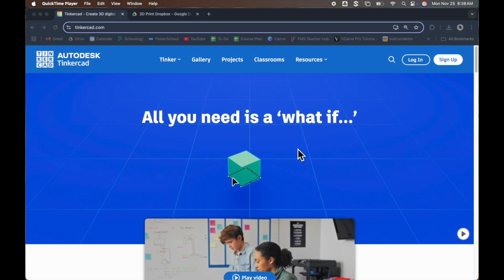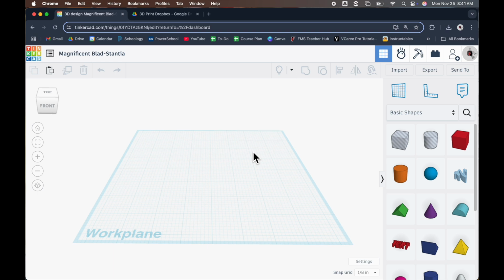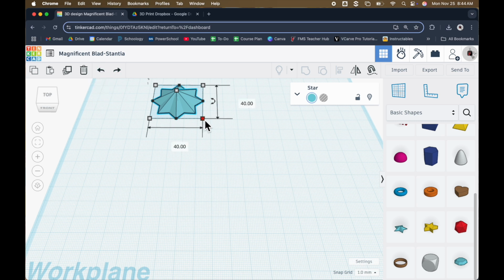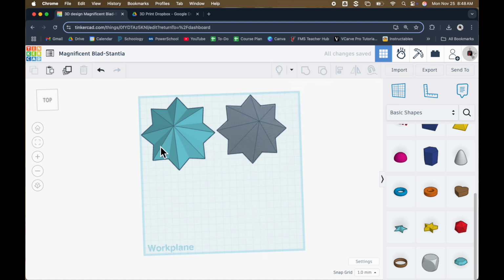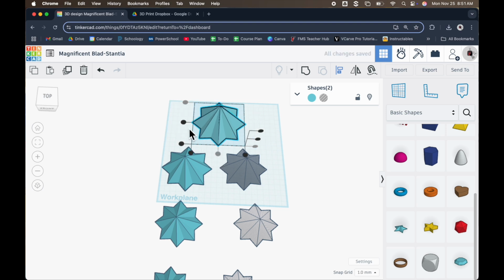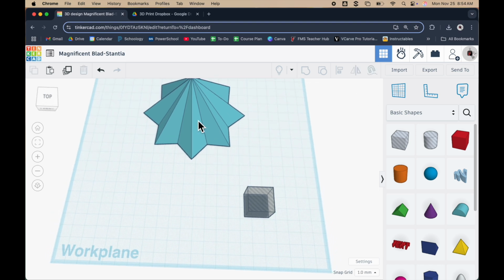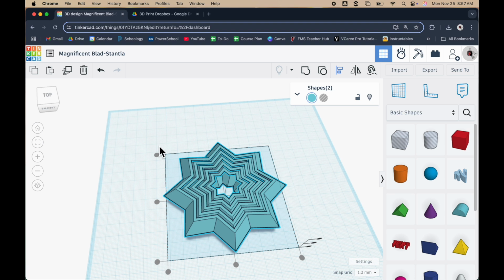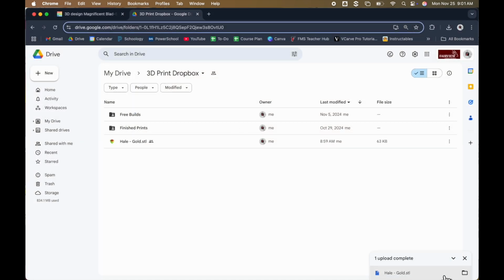Intro to TinkerCAD -Fidget Star